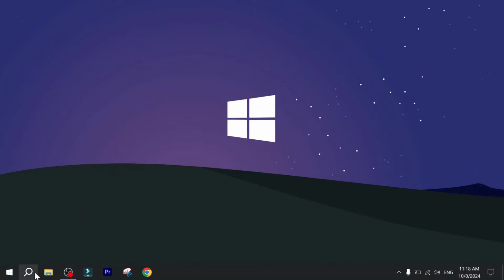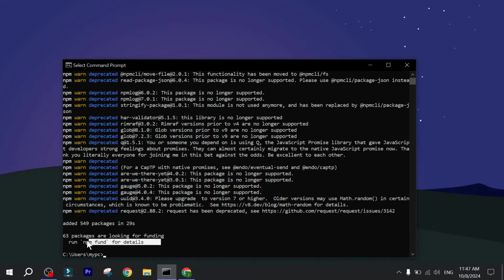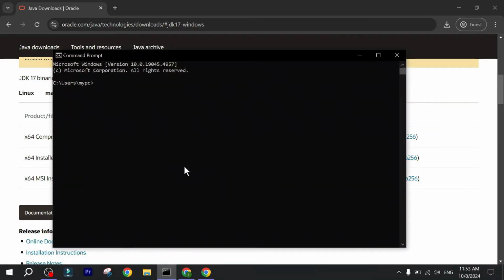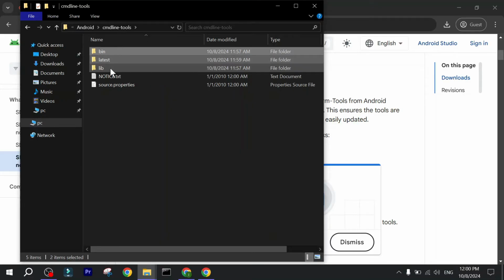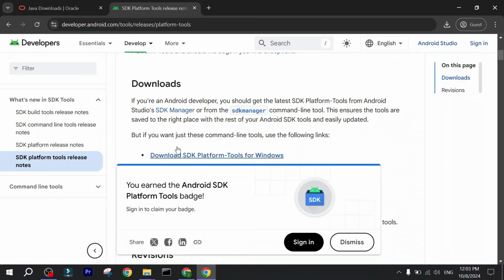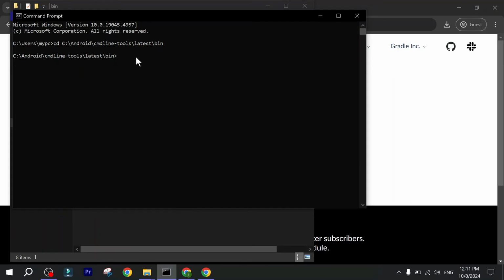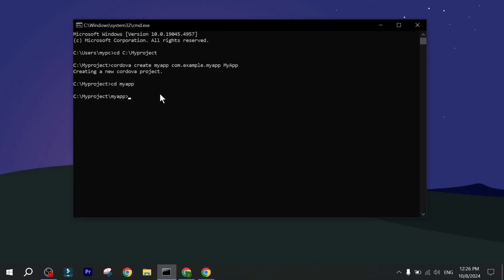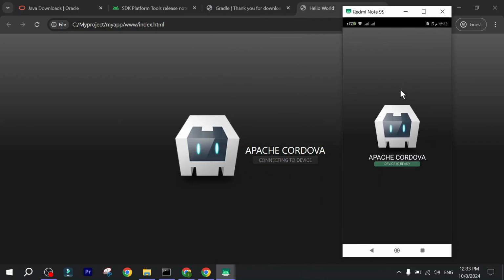Install Cordova & Convert Your Web App to Android APK in Minutes! (Fast & Easy)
🚀 Turn your web application into a native Android APK in just minutes using Cordova! 🚀

This quick and easy tutorial will guide you through the process of installing Cordova and converting your existing HTML, CSS, and JavaScript web app into a fully functional Android application. No complex coding or extensive Android development knowledge required!

In this video, you'll learn how to:
- Download and install Node.js and npm: (Mention if required for Cordova installation)
- Install the Cordova CLI (Command Line Interface): Step-by-step instructions.
- Create a new Cordova project: Setting up your project directory.
- Add the Android platform to your Cordova project: Targeting Android devices.
- Prepare your web app files for Cordova: Ensuring compatibility.
- Build the Android APK file: Generating the installation package.

This video is perfect for:
- Web developers who want to create mobile apps quickly.
- Beginners looking for an easy way to get started with Android app development.
- Anyone who wants to convert their website into a mobile app.

💡 Pro Tip: Remember to configure your app's icons and splash screens for a professional look!"